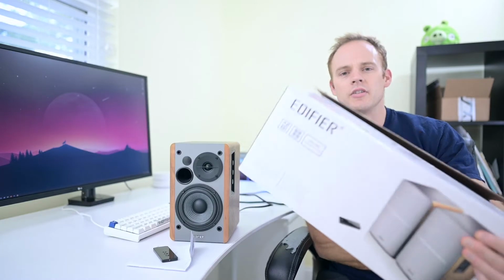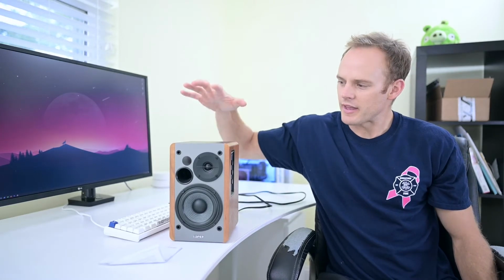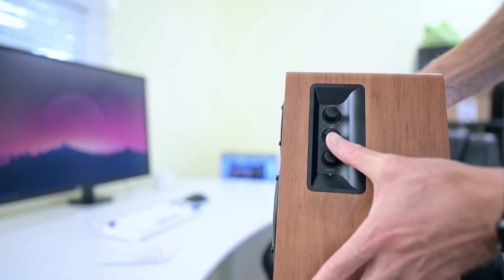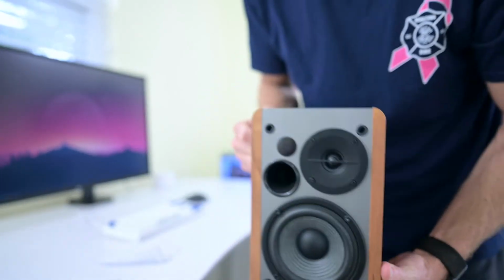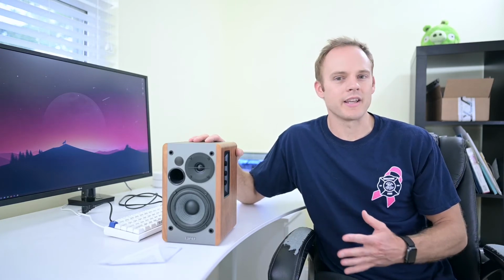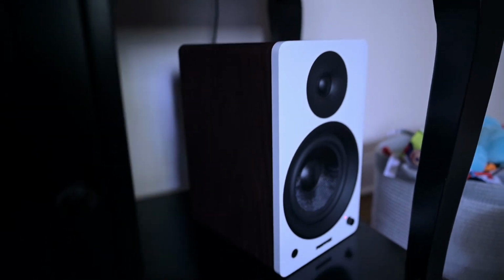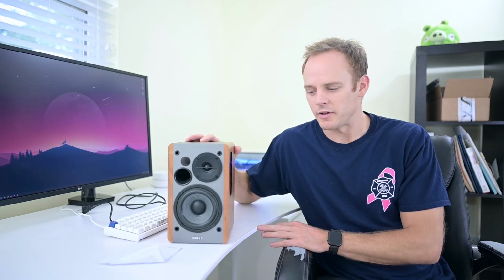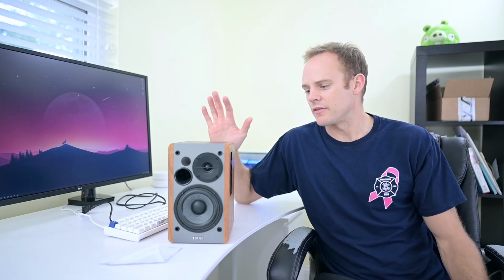Edifier R1280T Computer / Bookshelf Speakers Long Term Review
One+ year review of Edifiers popular R12180T speakers.

Edifier R1280T

Case – Corsair 280x
Motherboard – Asus B360 Prime
CPU – Intel i5-9400F
CPU cooler – Noctua NH-L9i
Fan – Corsair LL140 x 2

Nikon Z6
Nikon 24mm 1.8s
Nikon 35mm 1.8s
Sony XQD Card